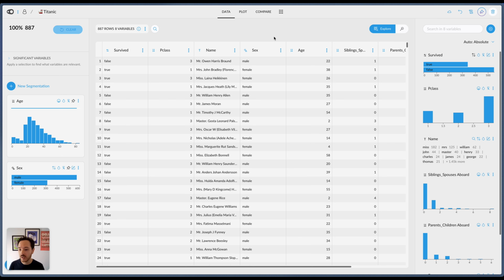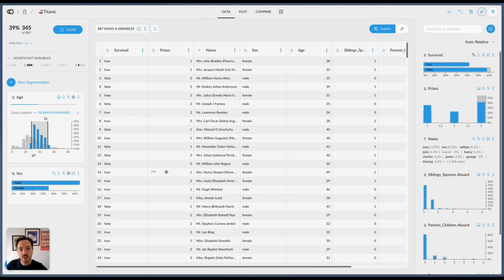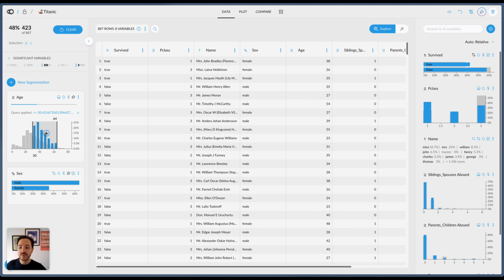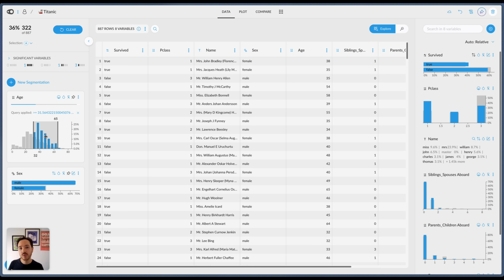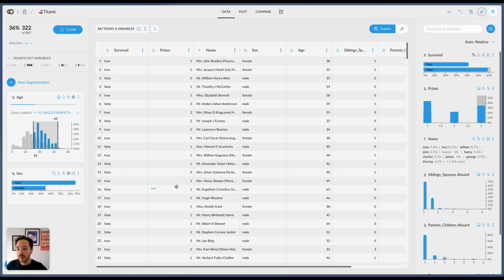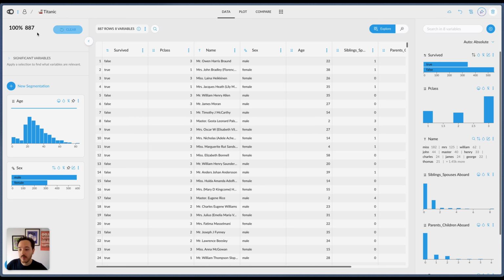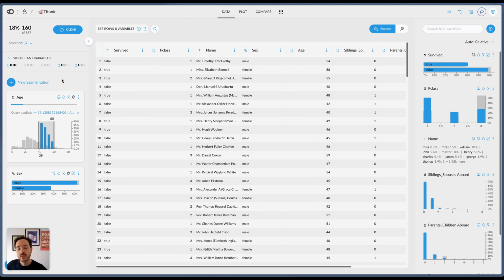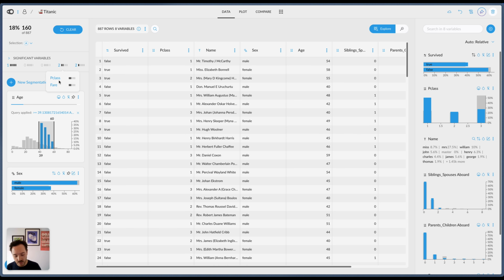An introduction to Cross Filters — Graphext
00:00 Intro
00:50 Advanced Selection & Interactivity
02:52 Significant Variables
4:13 Custom Query Selection

exploration/cross-filters/advanced-selection#custom-query-selection

Happy analyzing!